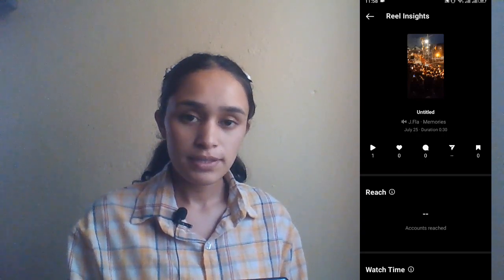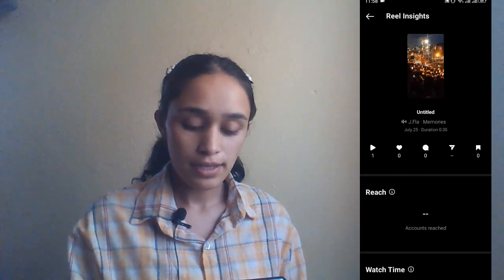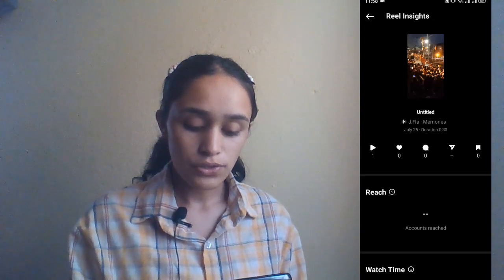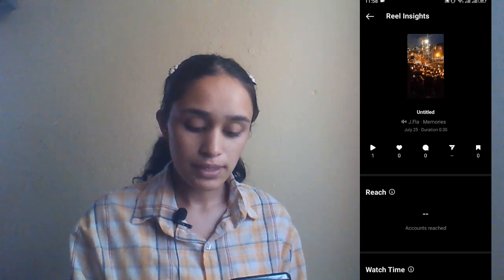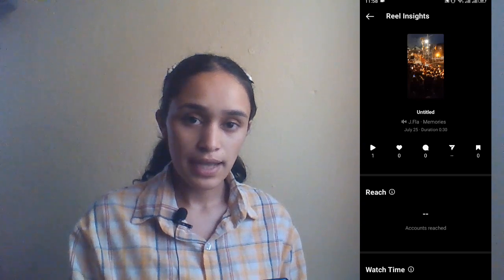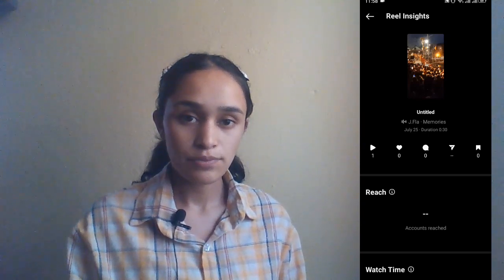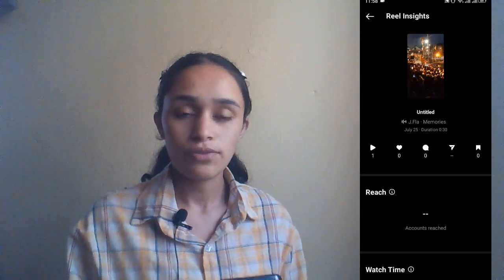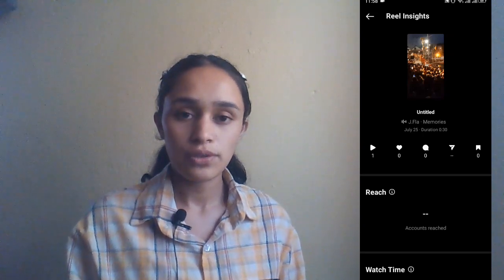How To See Who Viewed My Instagram Video?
Do you want to know who viewed your Instagram video? This can be a great way to see who's interested in your content and who you should be targeting with your posts.

In this video, I'll show you how to see who viewed your Instagram video.